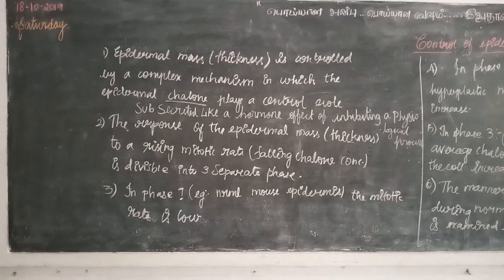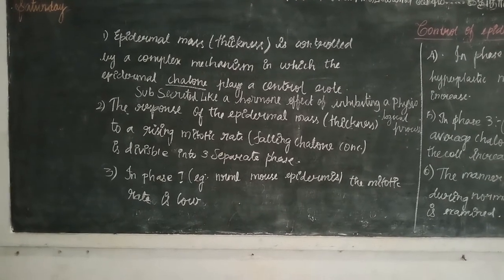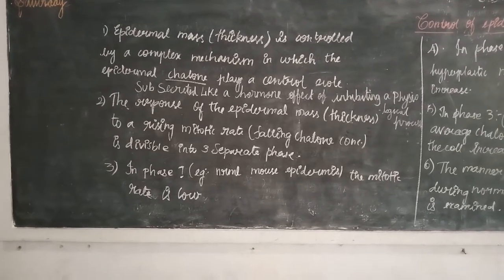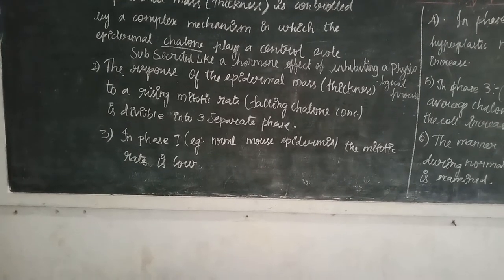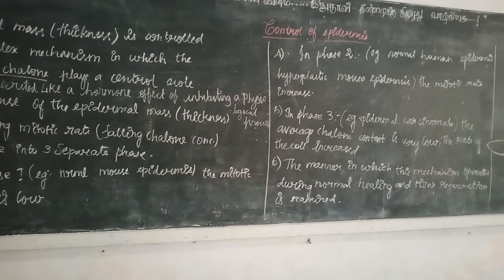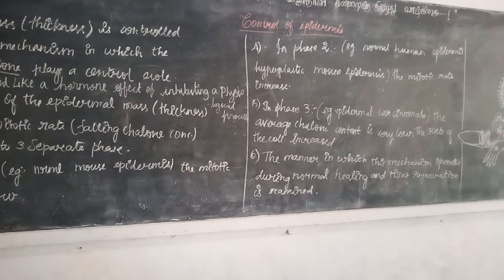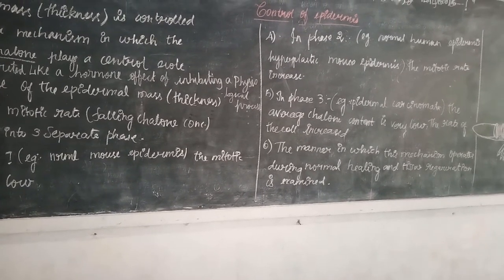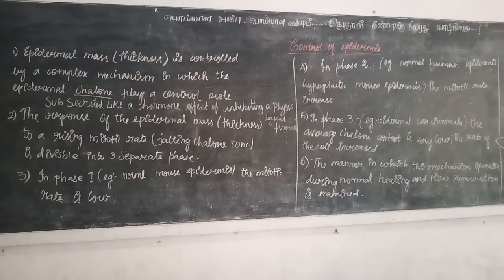CONTROL OF EPIDERMIS